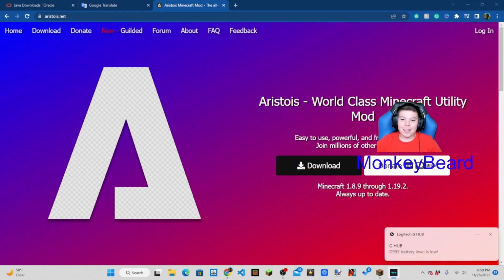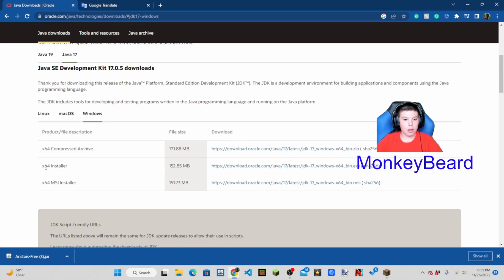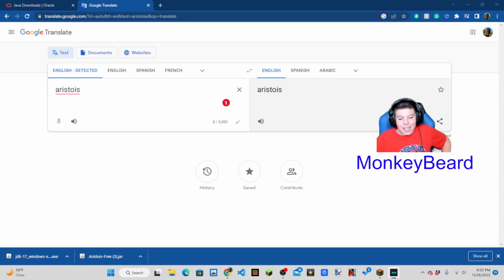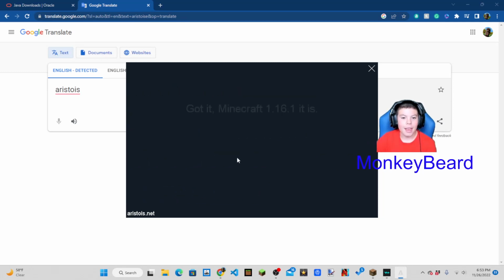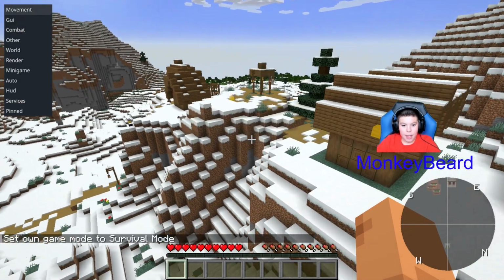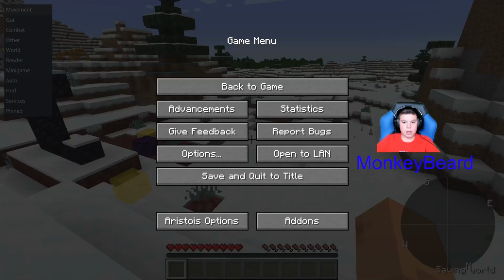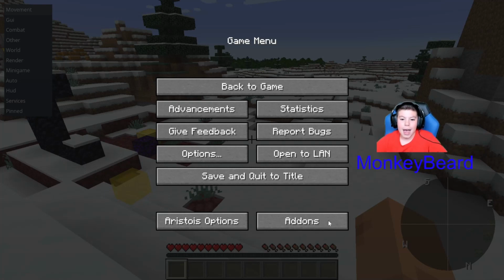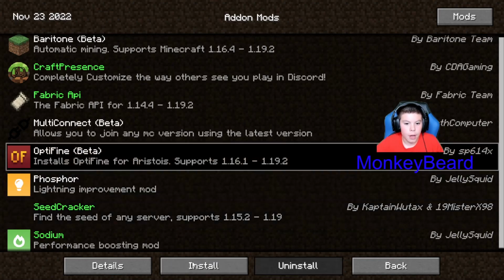How to install cheat clients in Minecraft (Aristois) Step-By-Step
Aristois: aristois.net

Install a cheat client in Minecraft called Aristois and use these cool hacks:
Active-Mods            Infinity-Chat-Length
Inventory-Walk        Middle-Click-Friends
Item-ESP                  Message-Movement
Jesus                        Mob-ESP
Killaura                     Annoy
Mini-player               Jetpack
Name-Protect          Anti-Fire
Anti-AFK                   Anti-Slipperiness
Anti-Blind                 Anti-Knockback
Anti-Slowdown        Auto-Eat
Armor-Hud               Auto-Disconnect
Auto-Eject                Auto-Armor
Auto-Fish                 Auto-Sign
Auto-Mine                Auto-Reconnect
Auto-Parkour           Auto-Sneak
Auto-Respawn         Auto-Sprint
Auto-Splashpot       Auto-Soup
Auto-Steal
Auto-Tool
Auto-Totem
Auto-Walk
Automatic-Bow
Better-Nametags
BHop
Blink
Block-ESP
Boat-Fly
Bow-Aimbot
Breadcrumbs
Bunny-Jump
Chat-Mute
Chat-Spammer
Chatcolor
Chest-ESP
Chest-Tracer
Criticals
Derp
Dinnerbone
Extra-Elytra
Fancy-Chat
Fast-Break
Fast-Ladders
Fast-Place
Flight
Freecam
Fullbright
Ghost-Hand
Glide
Goto
Hacker-Detector
Horse-Fly
Hud
No-Fall
No-Weather
Nuker
Panic-Mode
Phase
Player-ESP
Player-Tracer
Prophunt-ESP
Prophunt-Tracer
Radar
Reach
Regen
RGB-Enchantments

Safe-Walk
Saturation-Display
Scaffold-Walk
Skin-Blinker
Speed
Spider
Step
Tab-Gui
Timer
Trajectories
Triggerbot
Truesight
Unfocused-CPU
Water-Jump
Waypoints
XRay
and more!

0:00 - intro
0:41 - downloading the hacked client
1:03 - downloading java
1:34 - learning to say Aristois
2:46 - setting up Aristois
3:52 - how to use it
5:12 - outro